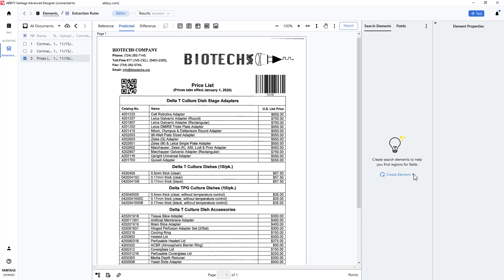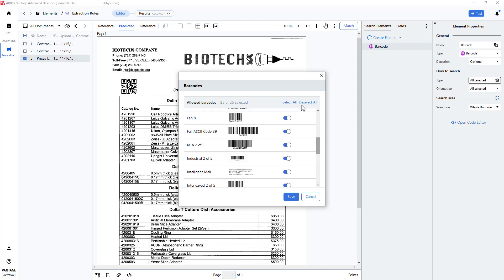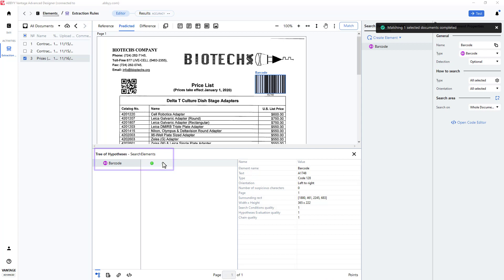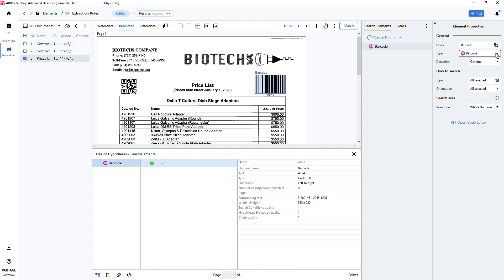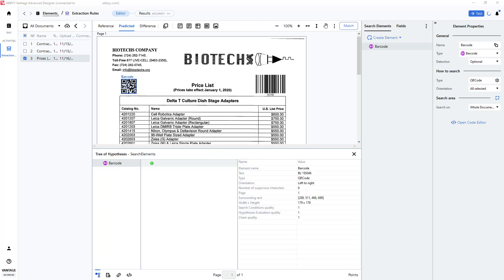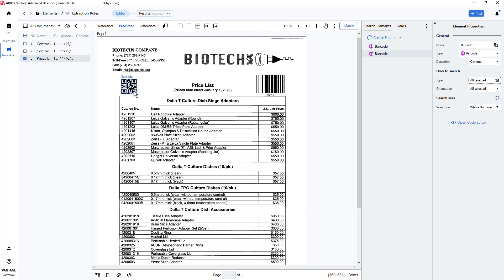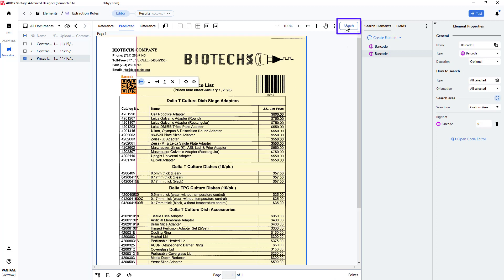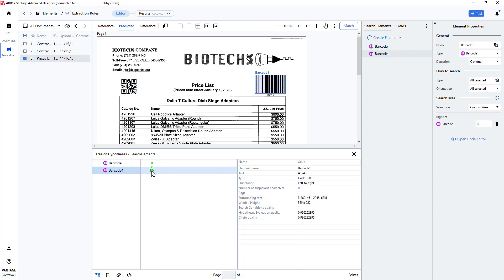ABBYY Vantage Tutorial: How To Capture Barcode Elements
This video shows how to easily capture barcode values without knowing its position or type in advance.